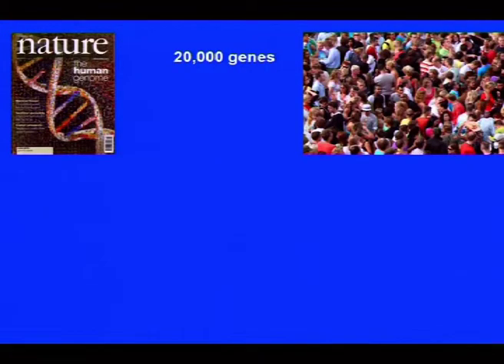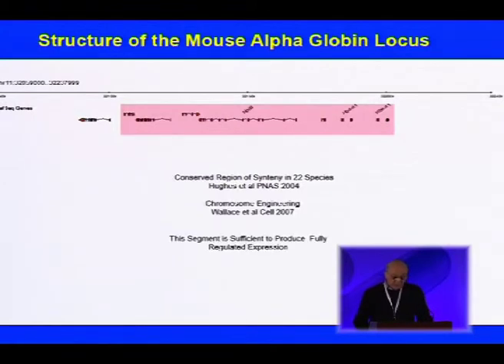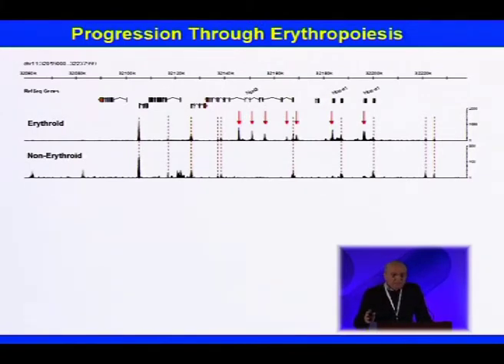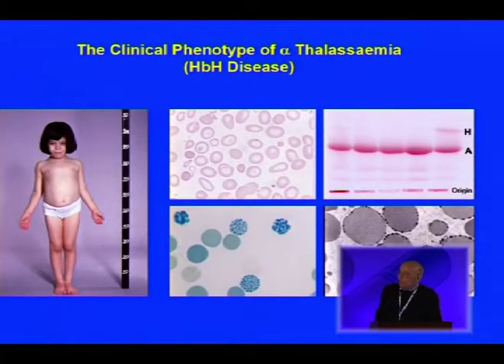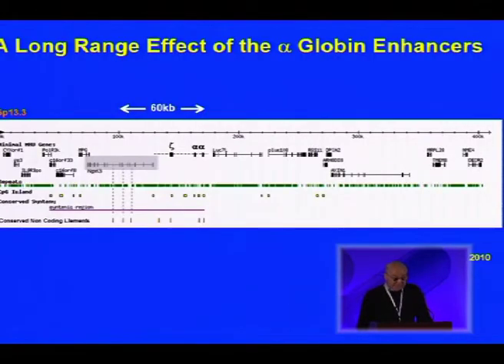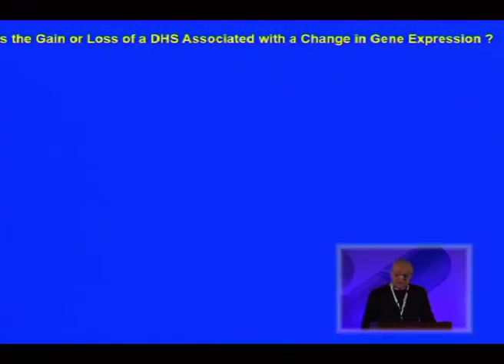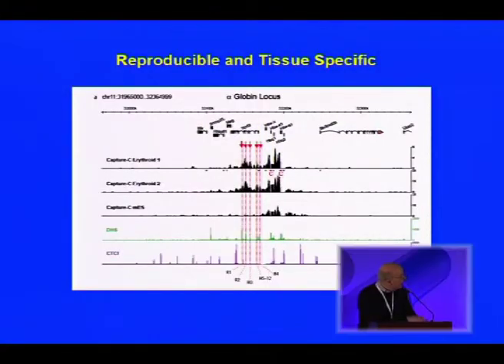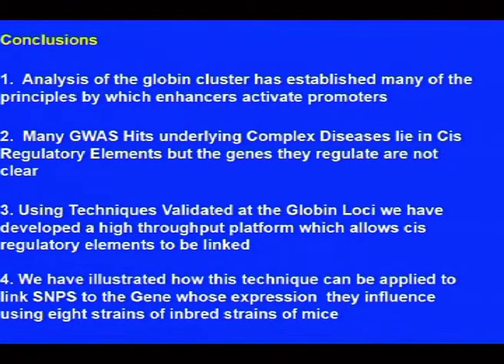5th PAHGC: Douglas Higgs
The lecture was presented at the 5th Pan Arab Human Genetics Conference (17-19 November 2013), organized by the Award's Center for Arab Genomic Studies in cooperation with the Golden Helix foundation. Prof. Doug Higgs lectures on 'Linking DNA Varation to Changes in Gene Expression'

محاضرة للبروفيسور لطفي شوشان بعنوان سرطان الثدي في الشعوب العربية: تحديد الهوية الجزيئية وآثار هذا التحديد على تدبير الحالات المرضية. قدمت المحاضرة خلال المؤتمر العربي الخامس لعلوم الوراثة البشرية الذي نظمته الجائزة بالتعاون مع مؤسسة جولدن هيلكس خلال الفترة من 17 وحتى 19 نوفمبر 2013.